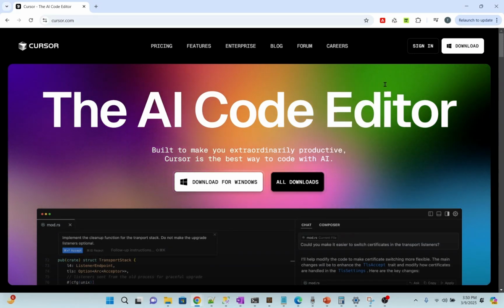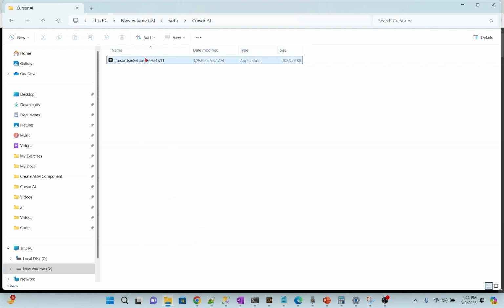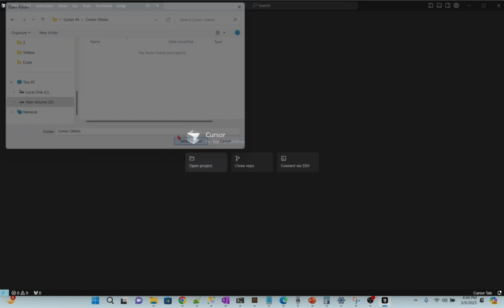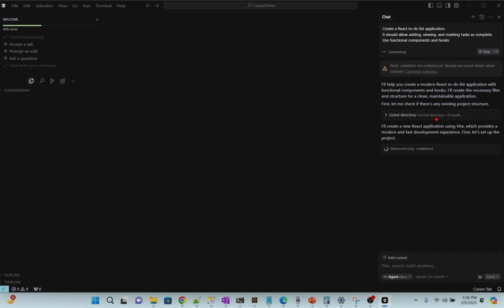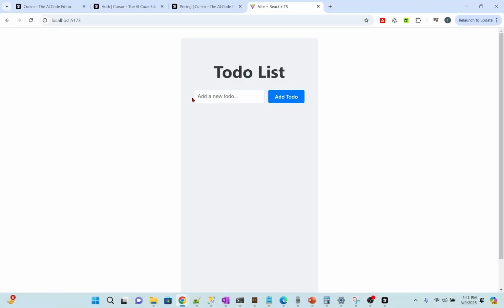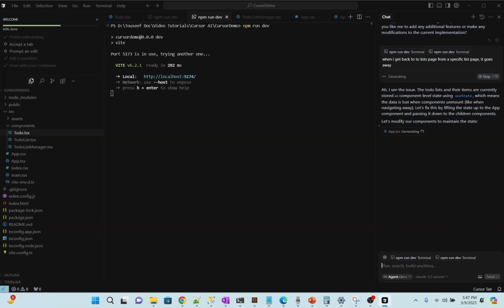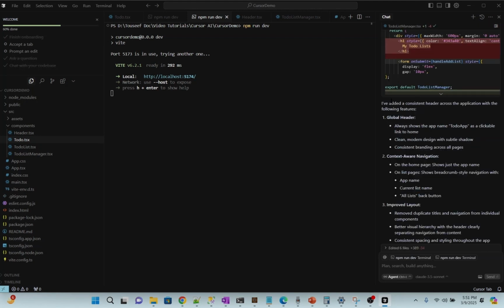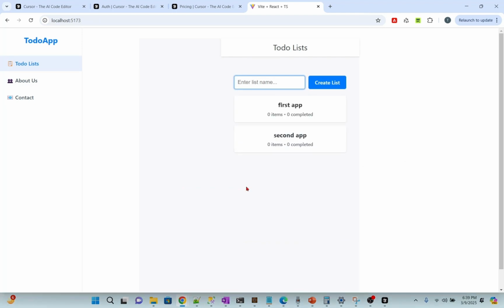Cursor AI Tutorial for Beginners | AI Code Editor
Looking for an AI-powered code editor to speed up your development? In this tutorial, I’ll show you how to use Cursor AI, a powerful coding tool with AI assistance that helps you write, debug, and optimize code effortlessly.

We’ll go step by step, from installing Cursor AI to building a React To-Do List App using AI prompts.

📌 Timestamps:
⏳ 0:00 - Introduction to Cursor AI
⏳ 0:30 - What is Cursor AI and why use it?
⏳ 1:00 - How to download and install Cursor AI
⏳ 2:00 - Exploring the Cursor AI interface (Chat, Code Editor, Debugging)
⏳ 3:00 - Using AI prompts to generate code
⏳ 4:00 - Asking Cursor AI to build a React To-Do List App
⏳ 5:30 - Understanding the generated React code
⏳ 7:00 - Running and testing the React app
⏳ 8:30 - Final thoughts

🎯 What You’ll Learn in This Video:
✅ How to install and set up Cursor AI
✅ Exploring Cursor AI’s interface and features
✅ How to use AI prompts to generate complete applications
✅ Building a React To-Do List App using AI & React Hooks
✅ How AI can assist in debugging and improving code

🔹 Cursor AI makes coding easier by providing intelligent suggestions, debugging support, and even writing complete applications based on prompts. Whether you’re a beginner or an experienced developer, this tool can help you code faster and smarter!

📹 How to Create a Setup .exe in Visual Studio 2022 Step by Step | Installer for C# Windows Forms